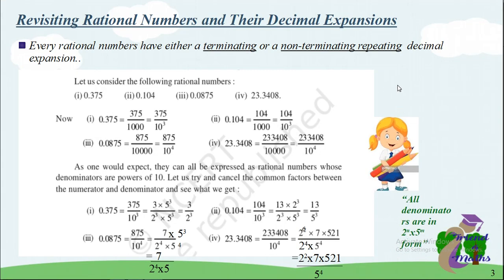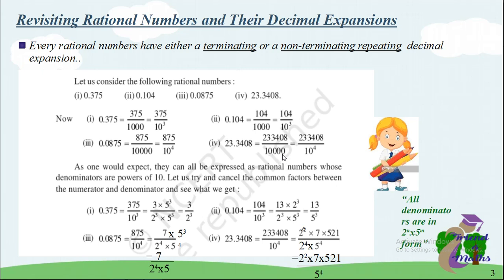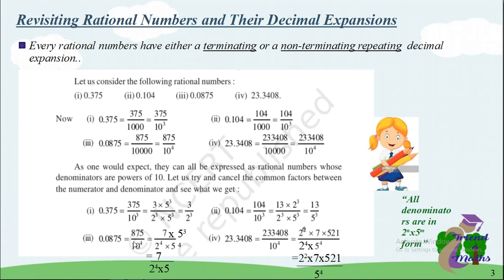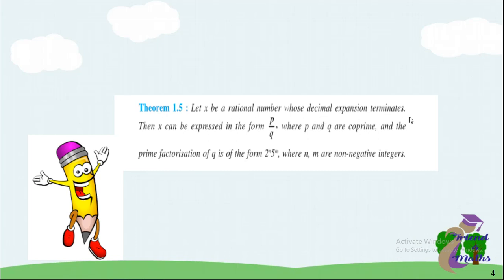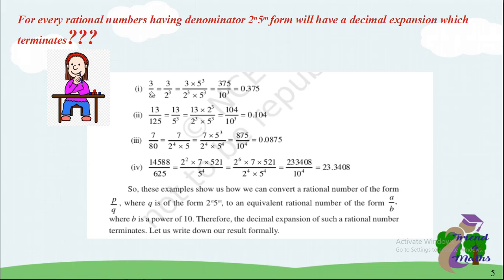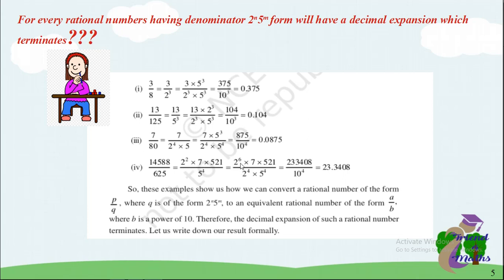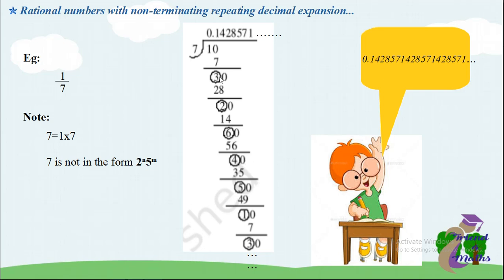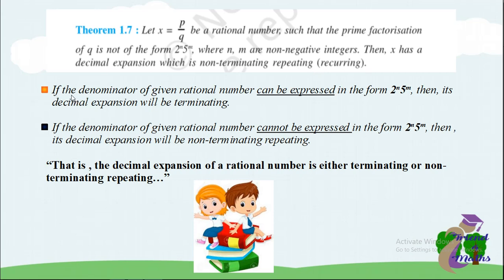Real numbers part-7|CBSE class 10 X maths tutorial|revisiting rational numbers & decimal expansions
Discussing the topic "Revisiting rational numbers and their decimal expansions" in the chapter Real numbers, CBSE class 10 maths, in english.